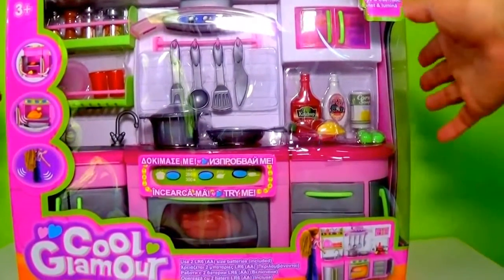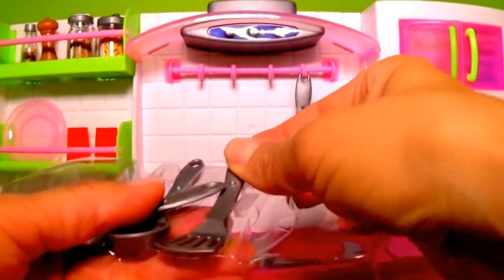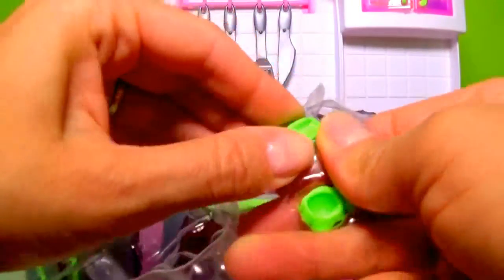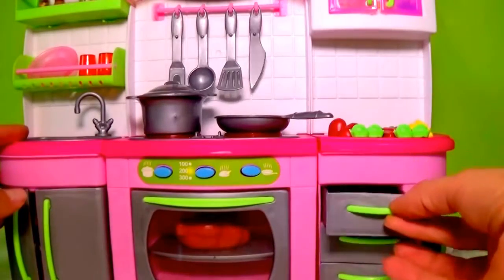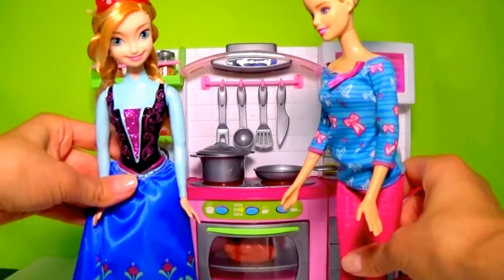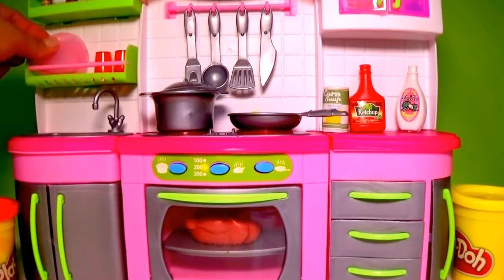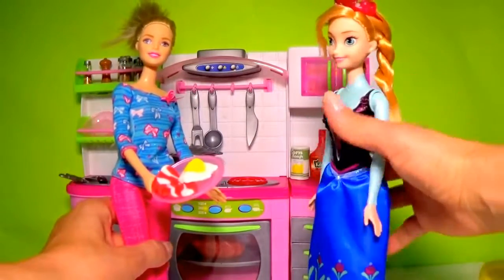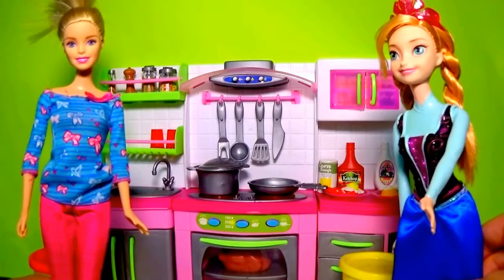Barbie Chef I can be Kitchen toyset Disney Frozen Princess Anna, Barbie cocina con Princesa Anna